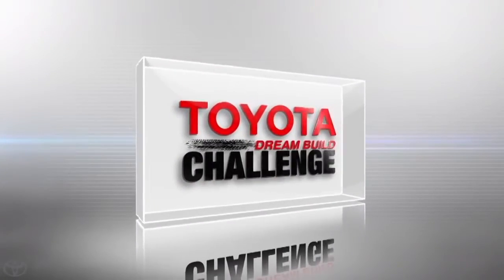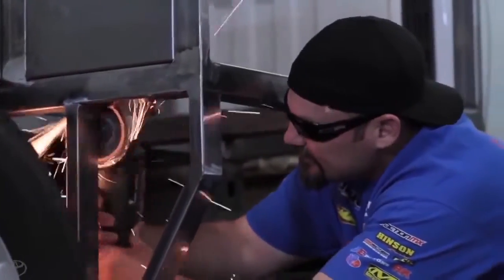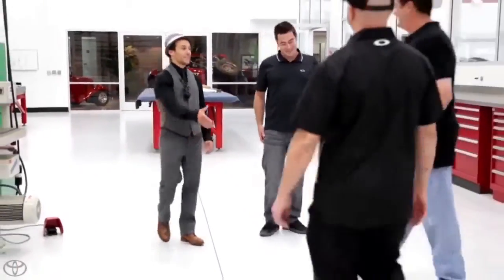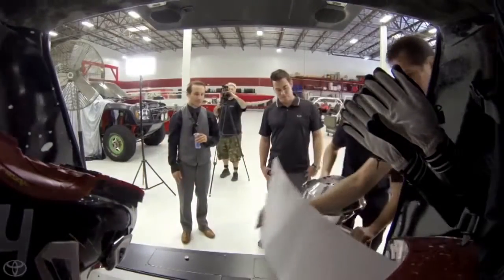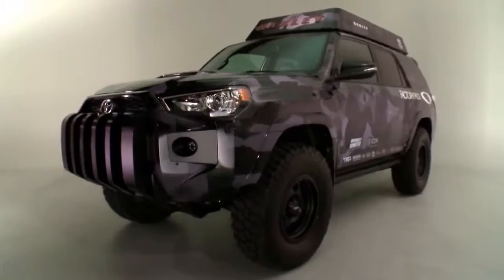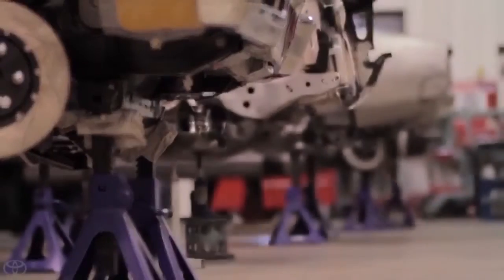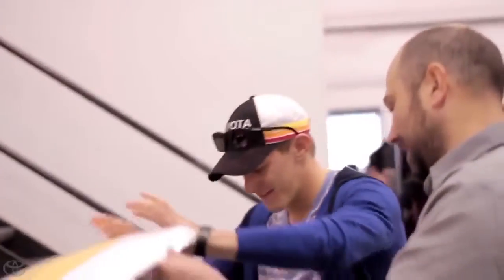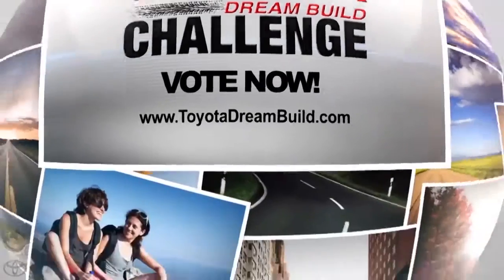Dream Build Challenge REVEALED Voting Begins! Toyota